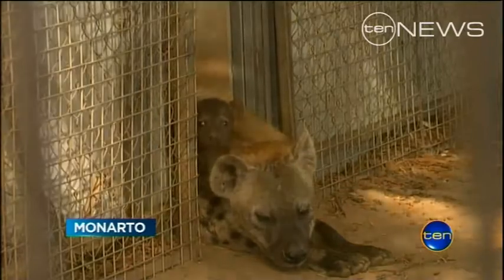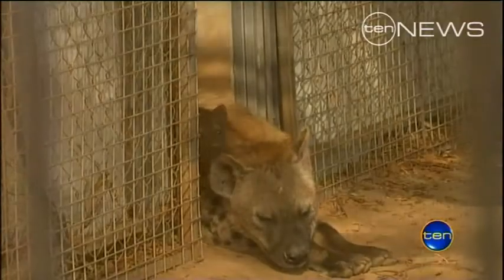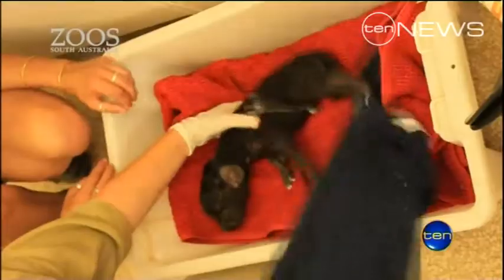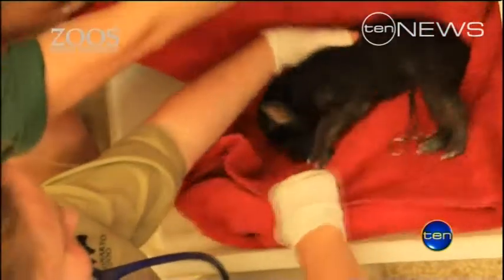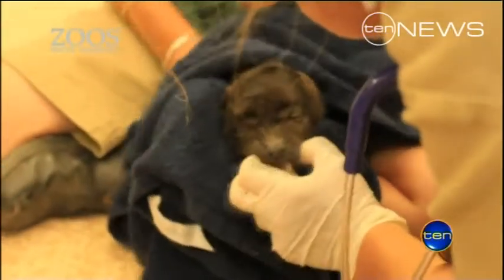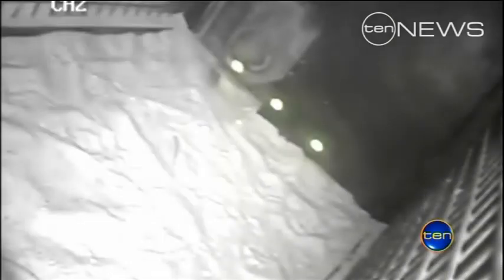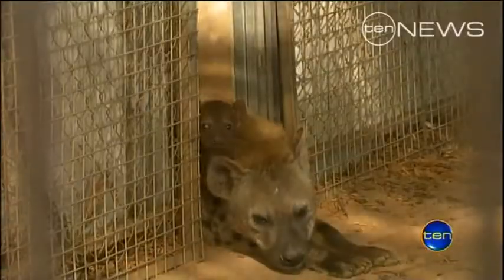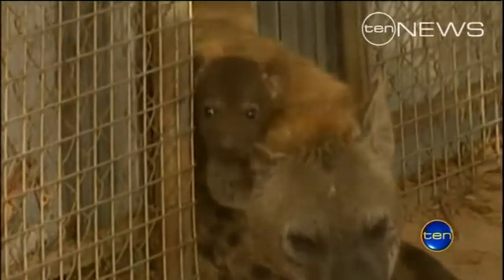Hyena cub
An Australia first at Monarto Zoo, with a baby spotted Hyena born by caesarean section. Keepers still don't have a name for the cub, nor know its sex.